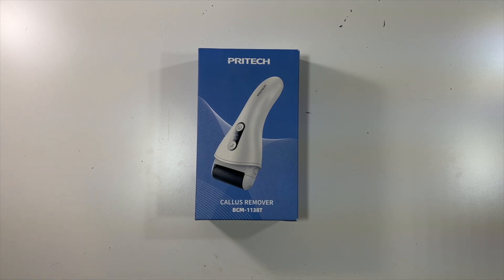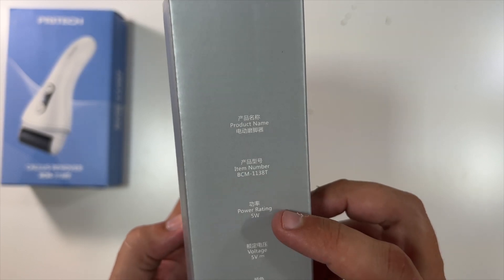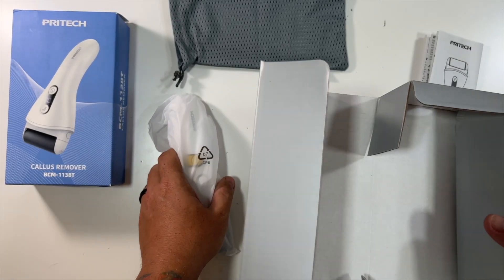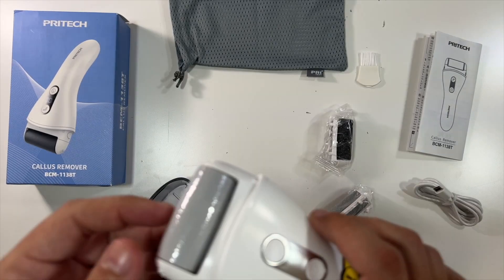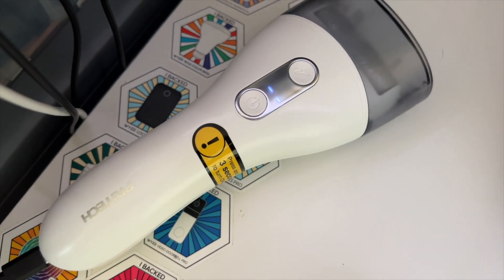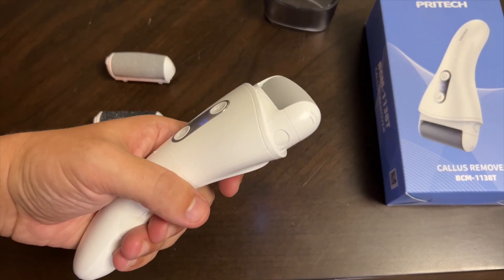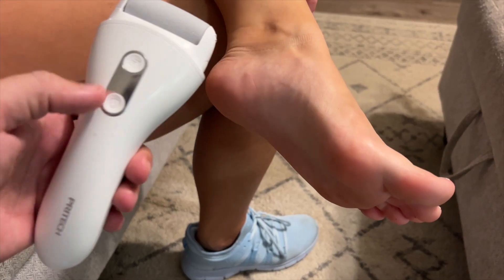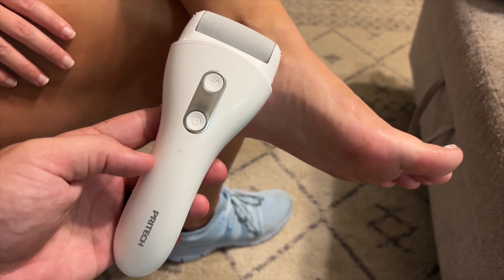PRITECH Electric Rechargeable Callus Remover Demo